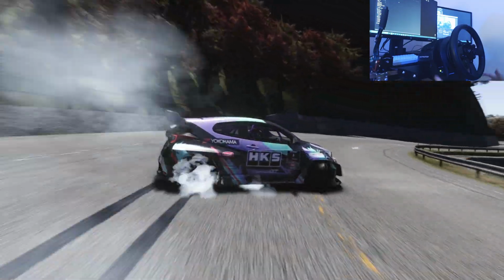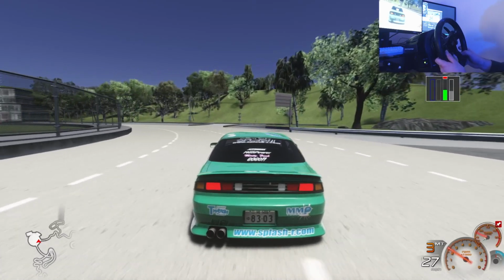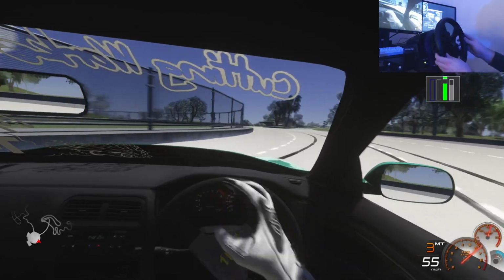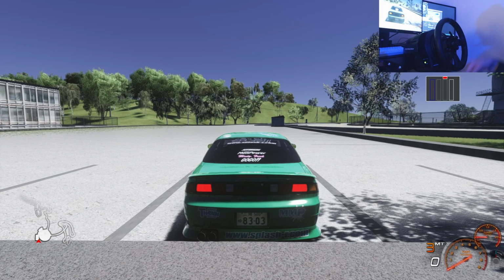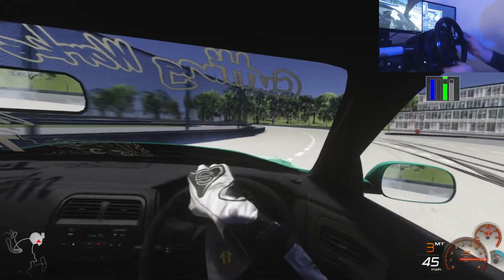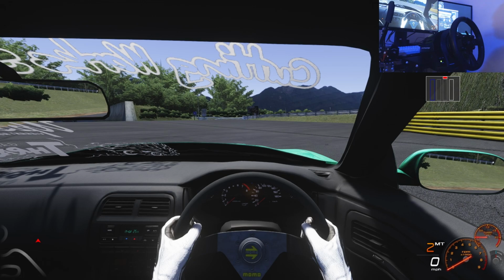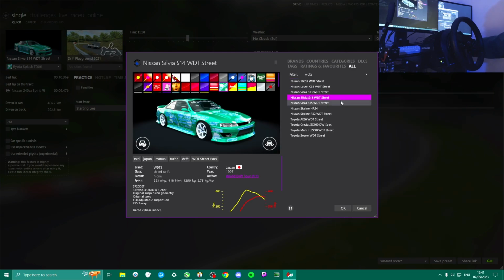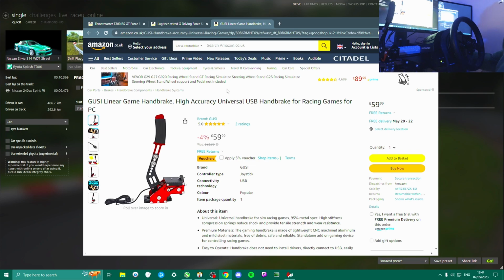How To Drift In Assetto Corsa - Simple & Effective Tutorial for Beginners! (PART 1)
Thought I would make my own spin on 'how to drift' guide after a request from one of my subscribers!
Never made a video like this before so please be kind. Most of all...enjoy!
0:00 - Intro
1:00 - Simple Drift Initiation
4:25 - Foot Breaking Techniques
5:56 - Clutch Kick
7:58 - Basic Transition Technique
9:36 - Example Lap
11:13 - Car Pack Recommendation
12:18 - Basic Settings and Advice
13:05 - My Hardware
14:05 - Outro
Using PURE, CSP 1.80 and Sol in Assetto Corsa.
PP Filter is NatuReal by  @SIMTRIBE
My Drift Setup: Thrustmaster
T300 GT RS Wheel Thrustmaster T3PA – GT Edition Pedal set
Ebay Handbrake (no shame)
Logitech Shifter
GT Omega Sim Rig
PC Specs: ASUS RTX 3070
Intel i7 9700k CPU
32GB Corsair RAM
AC Mods: Drone Camera - racedepartment
SOL 2.4 - PeterBoese
Content Manager - x4fab
PURE - PeterBoese